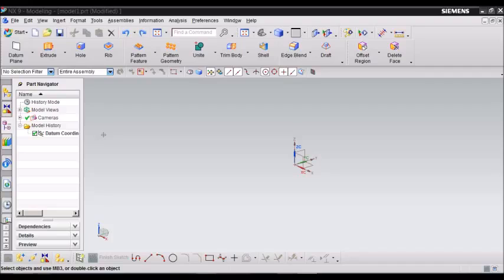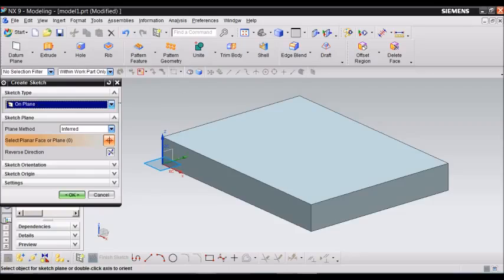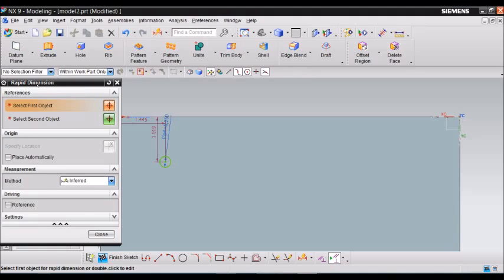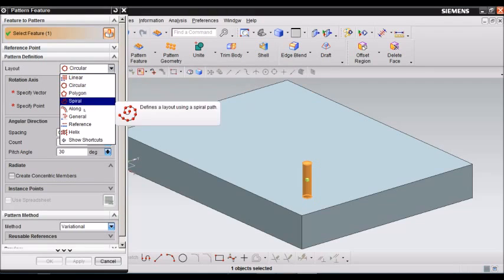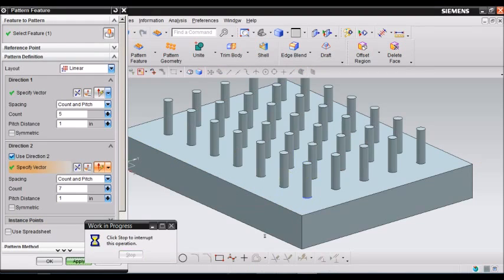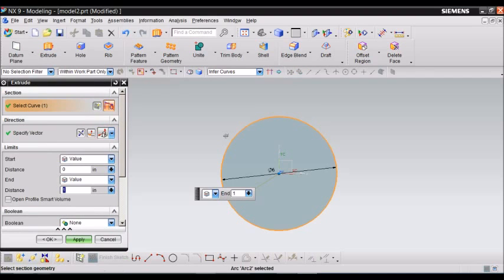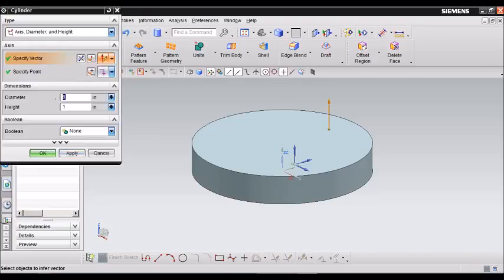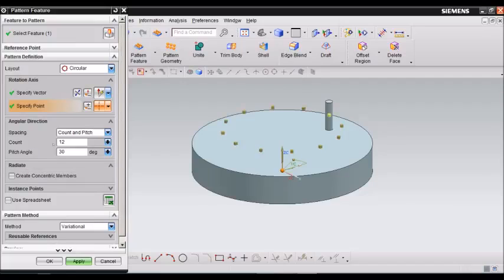Lecture 14 MECH 1305 Graphics and Design Fundamentals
In this video an introduction to the pattern feature is given as part of the Graphics and Design Fundamentals course at the University of Texas El Paso.